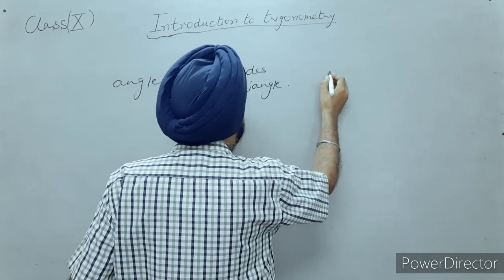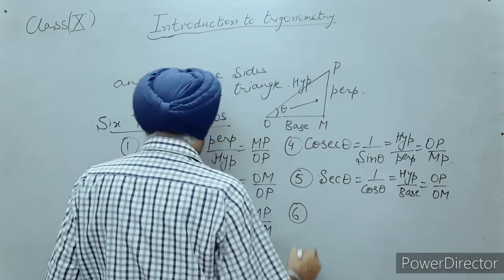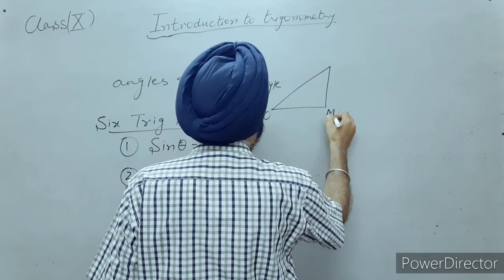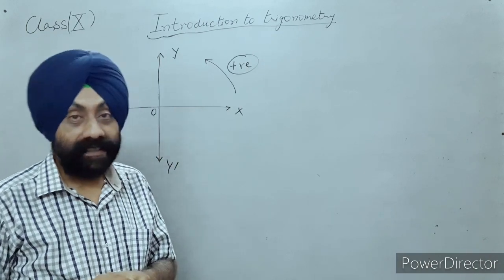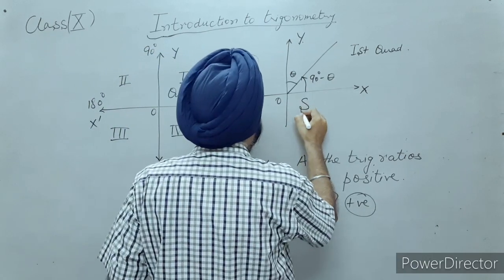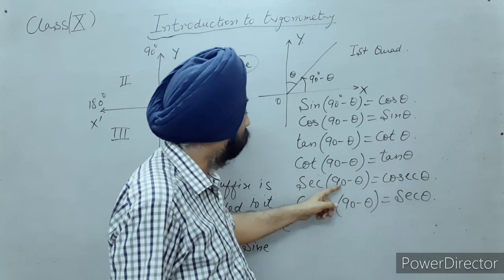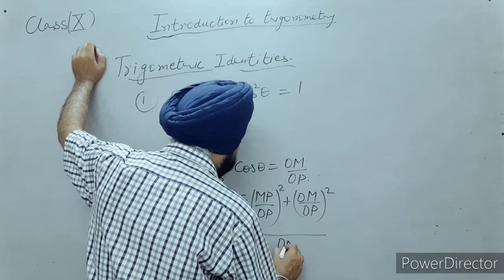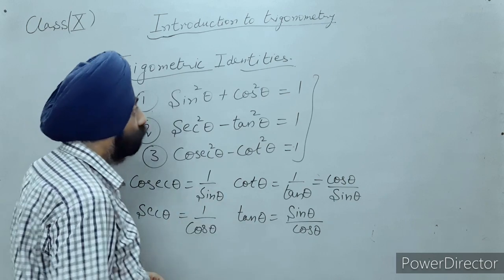Trigonometry 10th class maths (LECTURE-1)